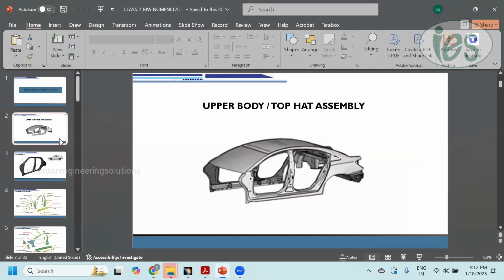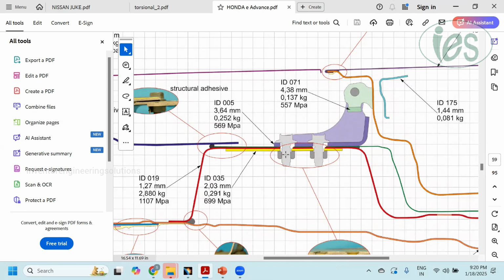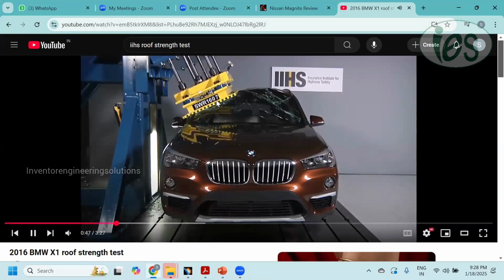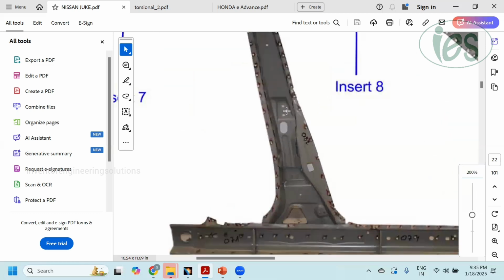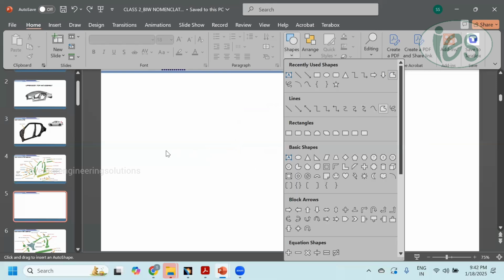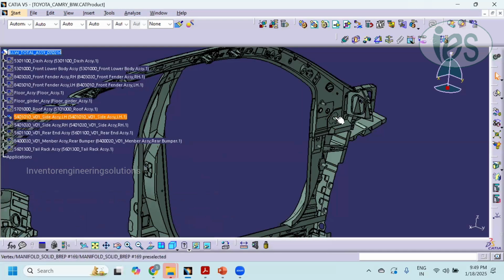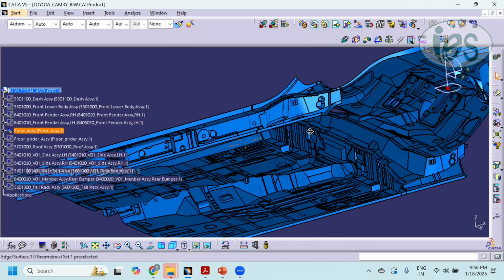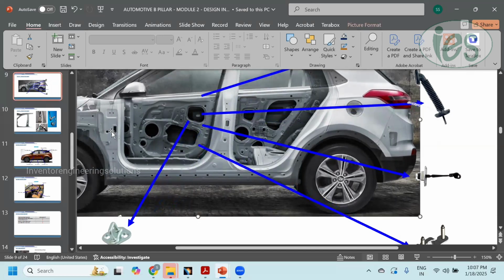NOMENCLATURE OF BIW Upper Body/Top hat assembly